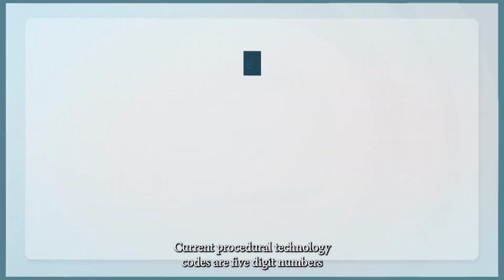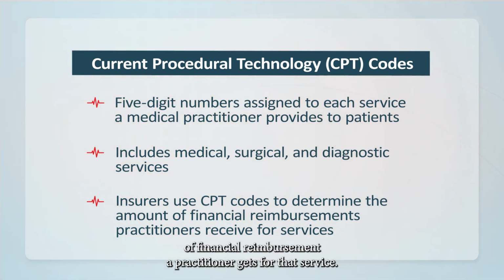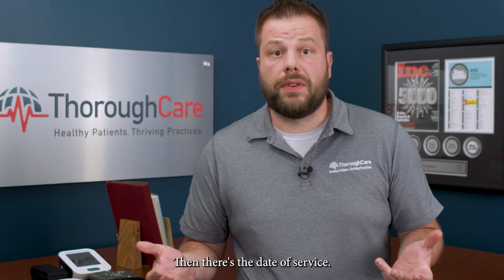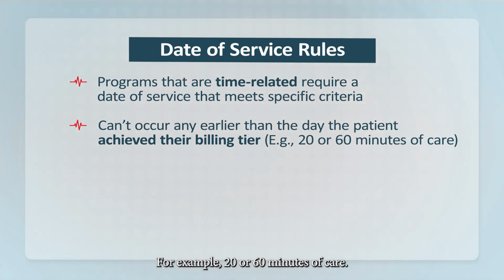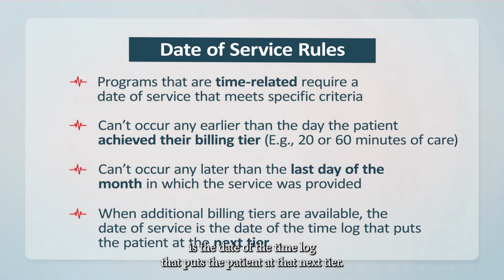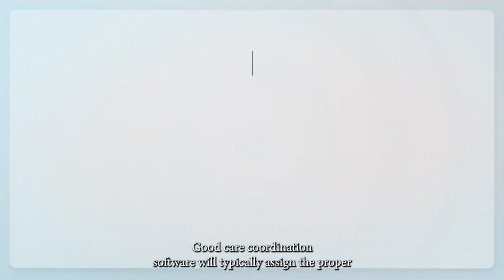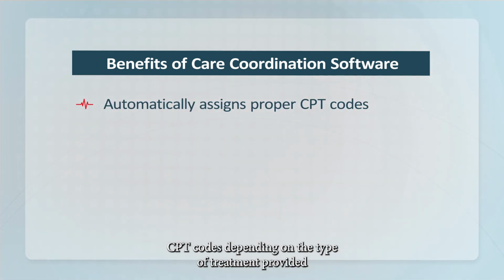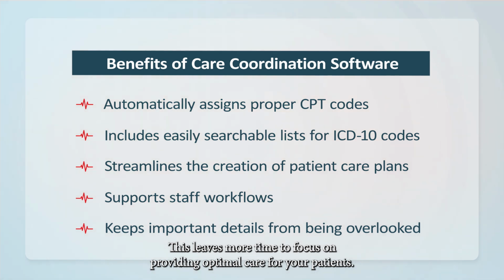How to Bill for Chronic Care Management: What You Need to Know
In order to receive reimbursement for Medicare’s care management programs, you’ll need to know how to properly submit your claims to CMS, or the Centers for Medicare & Medicaid Services.

In this video, we'll discuss the CMS requirements for care management programs, so that you can start to see a return for your hard work. We'll also break down each of the five billing components, so that you can avoid common errors when preparing your claims for submission.

While learning any new process can be challenging, the good news is these requirements are relatively straightforward. As a trusted partner, ThoroughCare has helped to guide countless practices through CMS rules and regulations, including helping them understand the billing and claims submission process.

Start increasing your earning power today!

Video Chapters:
► 00:00 What will I learn in this video?
► 00:41 Requirements for CCM Billing
► 01:15 CPT Codes
► 01:39 ICD-10 Codes
► 02:13 Date and Place of Service
► 04:23 Summary & Next Steps

If you're ready to learn more about how care coordination software can help you manage value-based programs, contact ThoroughCare